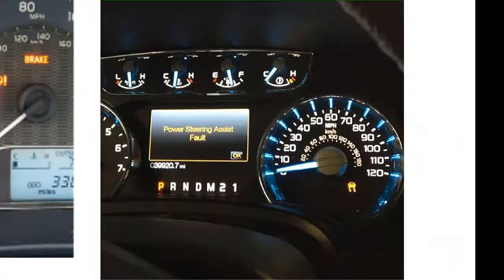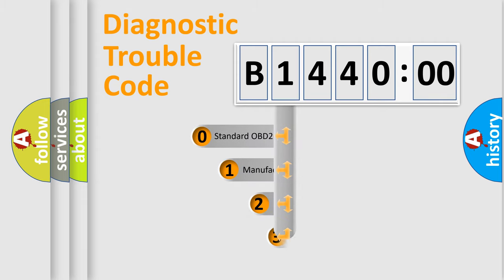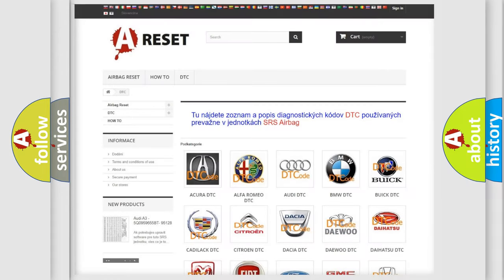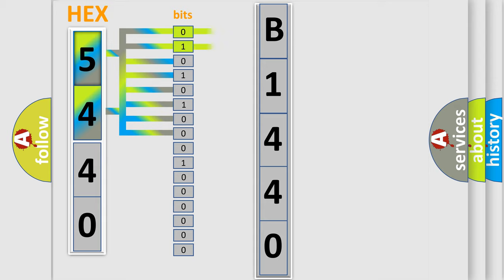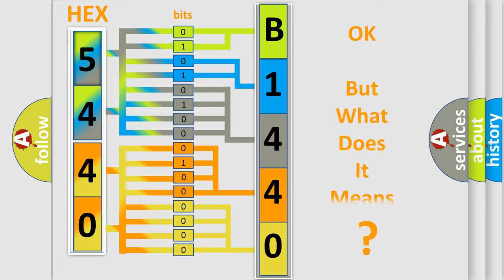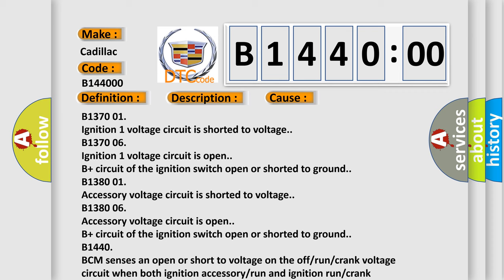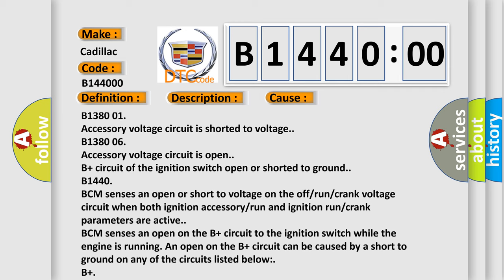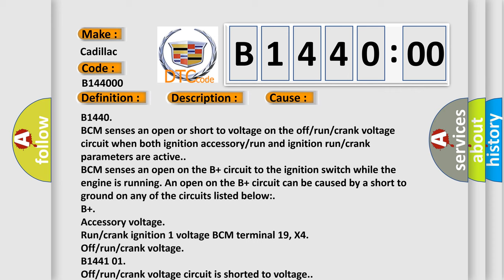DTC cadillac B1440-00 Short Explanation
Contents:
0:21 Basic DTC analysis according to OBD2 protocol standard.
1:48 Insight into programming
2:58 A diagnostically understandable description of the Diagnostic Trouble Code
3:05 Basic error definition

Make:
Cadillac
Code:
B1440 00
Definition:
Power Mode Master Input Circuits Mismatch
Description:
B1380 06, B1440 00 Ignition switch is in the RUN position.
Cause:
B1370 01
Ignition 1 voltage circuit is shorted to voltage.
B1370 06
Ignition 1 voltage circuit is open.
B+ circuit of the ignition switch open or shorted to ground.
B1380 01
Accessory voltage circuit is shorted to voltage.
B1380 06
Accessory voltage circuit is open.
B1440
BCM senses an open or short to voltage on the off/run/crank voltage circuit when both ignition accessory/run and ignition run/crank parameters are active.
BCM senses an open on the B+ circuit to the ignition switch while the engine is running. An open on the B+ circuit can be caused by a short to ground on any of the circuits listed below:
B+
Accessory voltage
Run/crank ignition 1 voltage BCM terminal 19, X4
Off/run/crank voltage
B1441 01
Off/run/crank voltage circuit is shorted to voltage.
B1441 06
Off/run/crank voltage circuit is open.